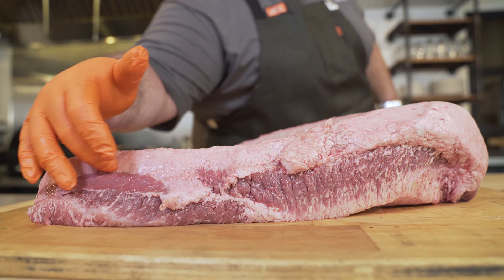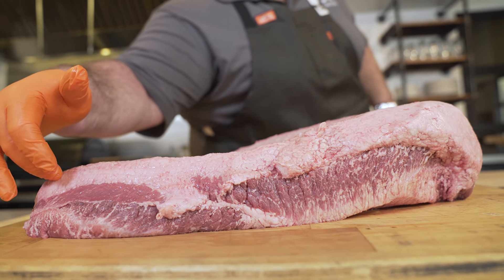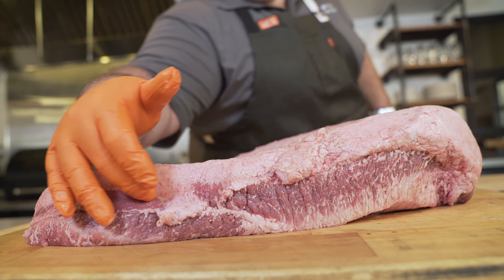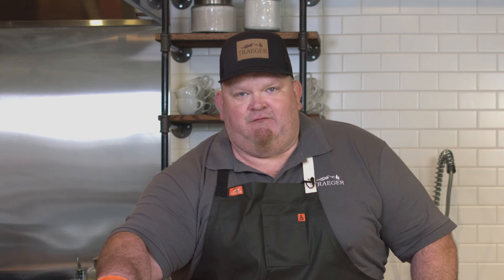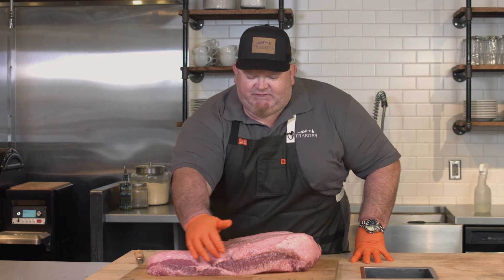Brisket Fat Side Up or Down? | Traeger Grills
BBQtruth: Cook brisket fat-side down. Oil and water don’t mix in life or in BBQ, and a brisket contains both — oil in the fat cap and water in the red meat. Fat will not keep the brisket moist if cooked fat-side up so remember to always cook your brisket fat-side down.